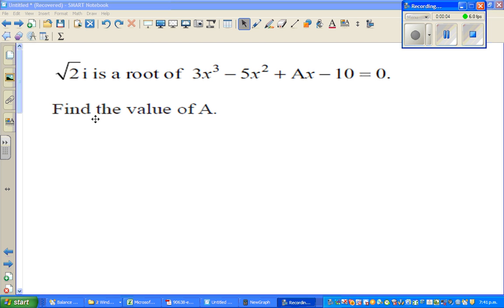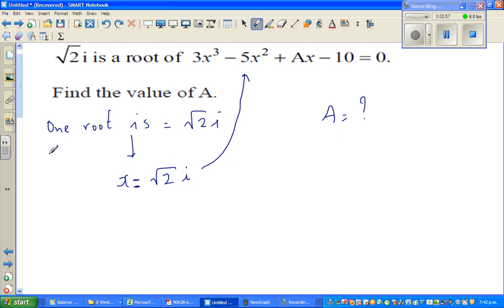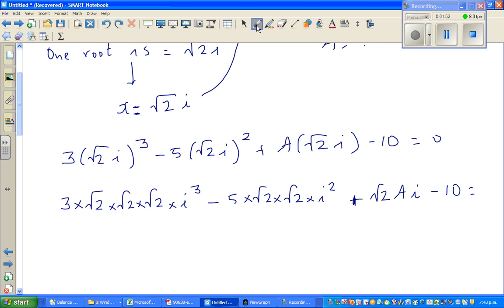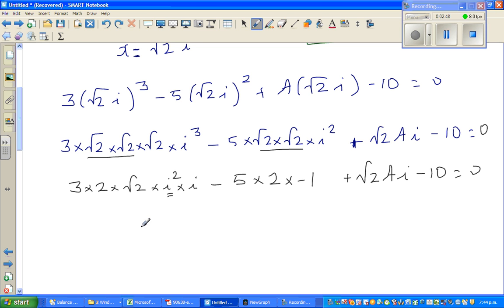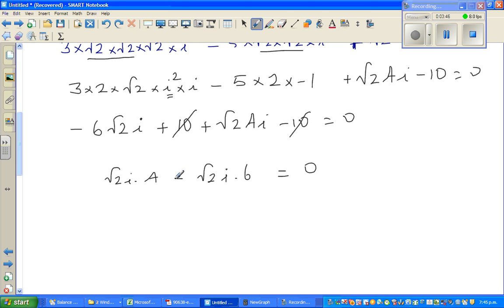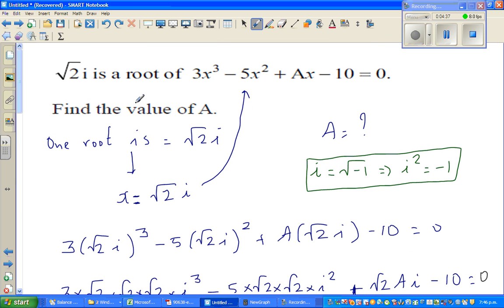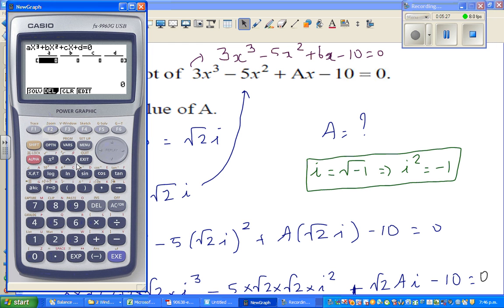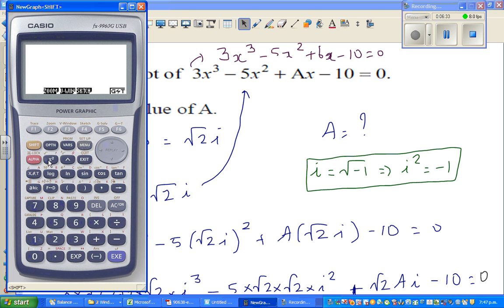Finding the value of A in 3x^3-5x^2+6x-10 = 0 if √2i is a root